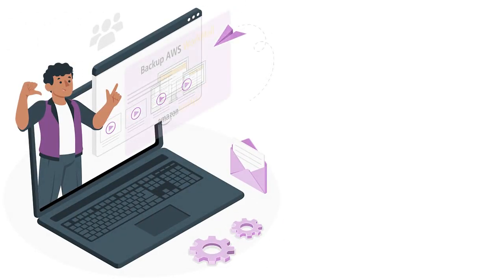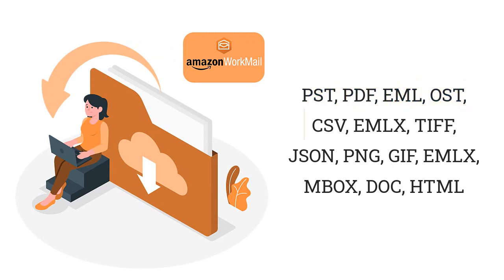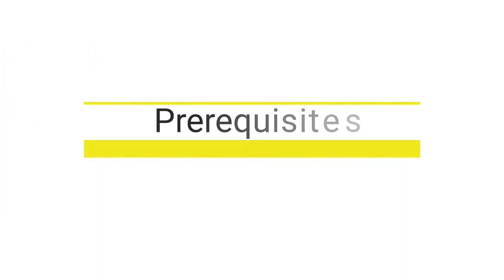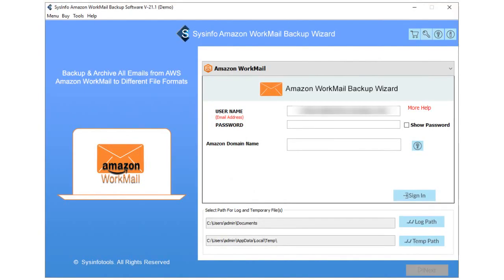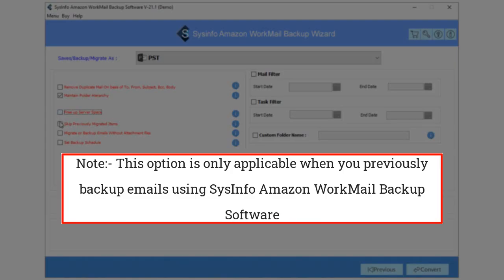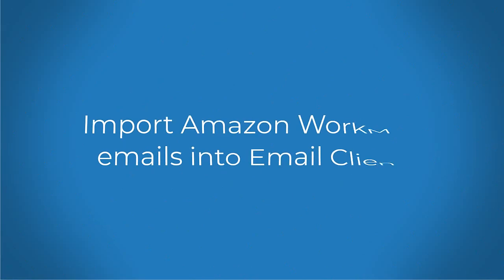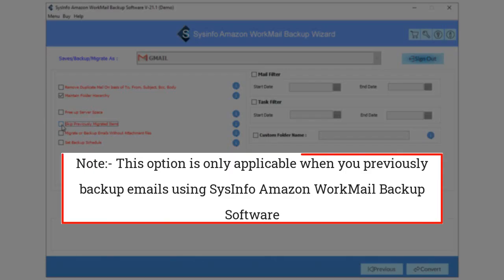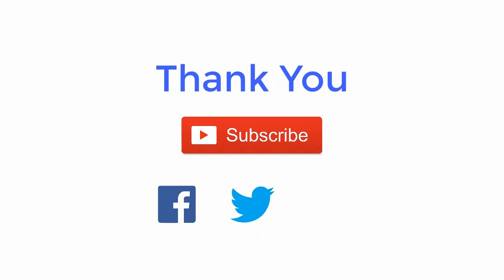Amazon WorkMail Backup Software - Download AWS WorkMail Emails to Hard Drive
If you want to Download Amazon WorkMail Emails to External Hard Drive, then watch this tutorial to take backup and import all emails from AWS WorkMail to different file formats/email clients.

SysinfoTools Amazon WorkMail Backup Software is an advanced utility to download and save Amazon WorkMail Emails into desired file formats and popular email clients. Using this Software, you can save Amazon Workmail emails as PST, PDF, MSG, EML, MBOX, HTML, Office 365, Gmail, AOL, IMAP, file formats & cloud-based email clients.

- Import Amazon WorkMail Emails to PST, PDF, EML, EMLX, MSG, and MBOX file formats.
- Transfer Amazon WorkMail Email Data to AOL, Yahoo, Hotmail, Thunderbird, Gmail, Office 365, etc.
- Option to set the date/time for backup schedule according to your requirements.
- Feature to Preview the mailbox items and Attachments before conversion.
- Equipped with an Option to Remove Duplicate Mail to delete the repetitive items.
- Simple and easy-to-use GUI - handy for both technical and non-technical users.
- Compatible with the latest version of Windows 11 and its prior versions.

Get a free demo version of the SysInfoTools Amazon WorkMail Backup Software for checking its incredible performance. You can download the tool from the link given below.